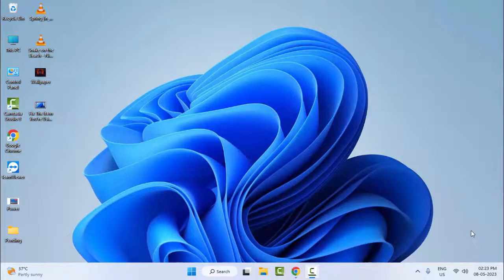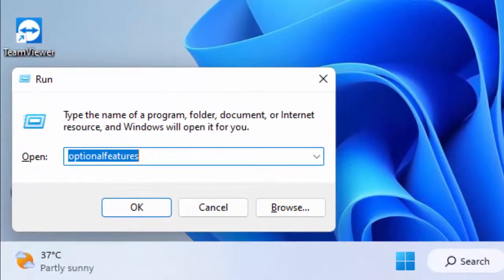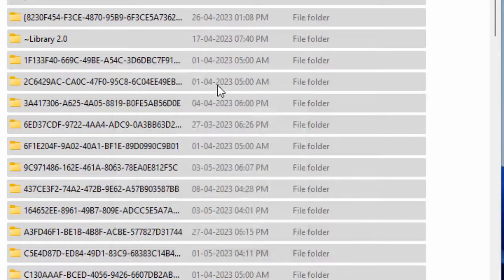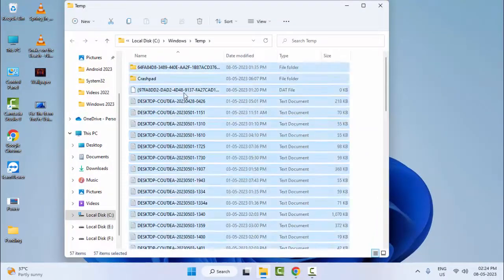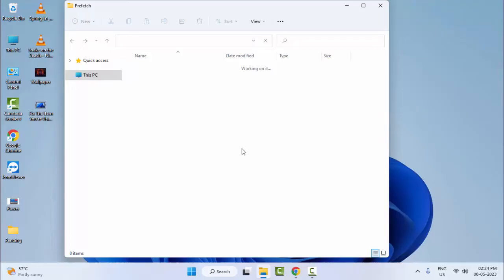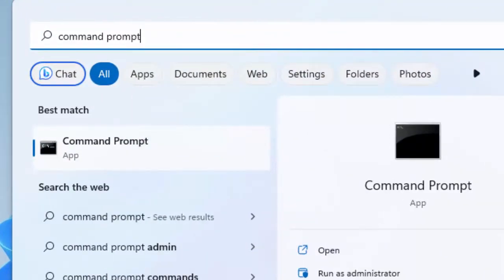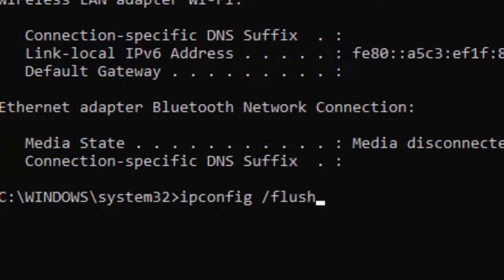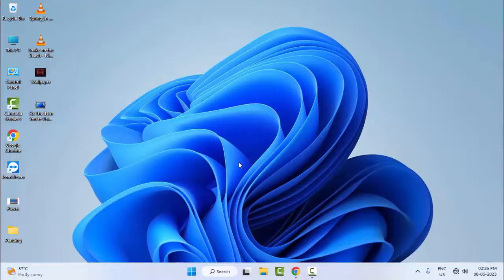Fix Outlook High Memory And CPU Usage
In this Tutorial I will show you, Fix Outlook High Memory And CPU Usage.